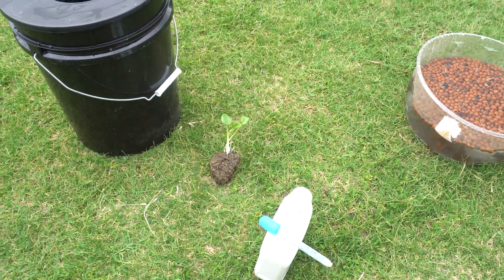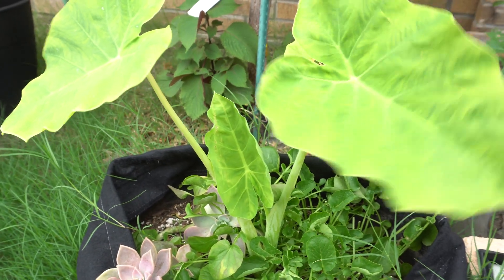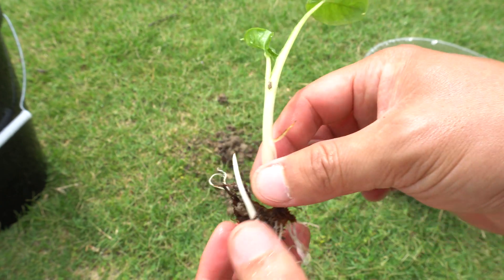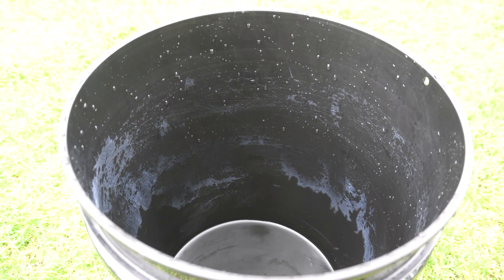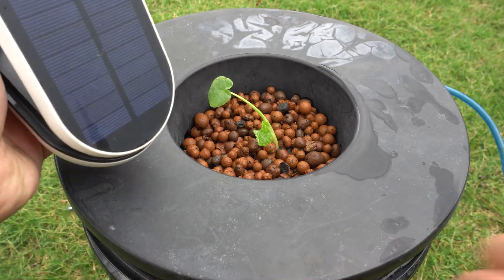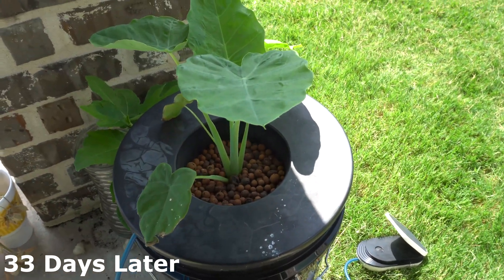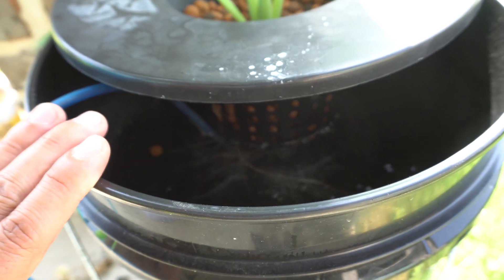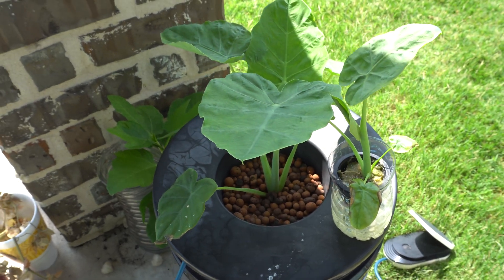Growing Elephant Ear (Bạc Hà) in Hydroponic Using Solar Power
Solar Air Pump
Aquarium Tubing
DynaGro Nutrients
2 Inch Net Pots
1.5 Inch Rockwool Cubes
5 ML Dropper

Hydroponics
DWC
Deep Water Culture
Kratky Hydroponic
Non-Circulating Hydroponics